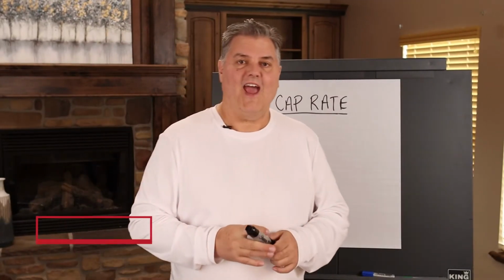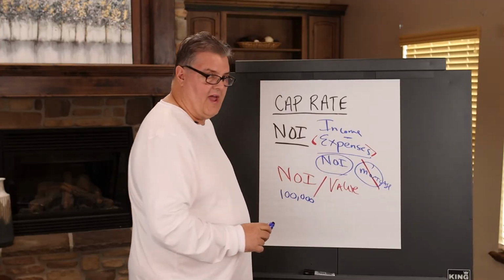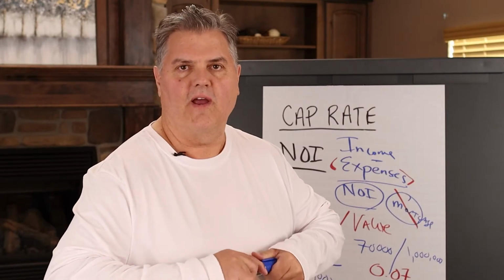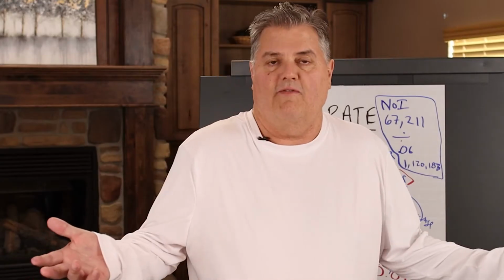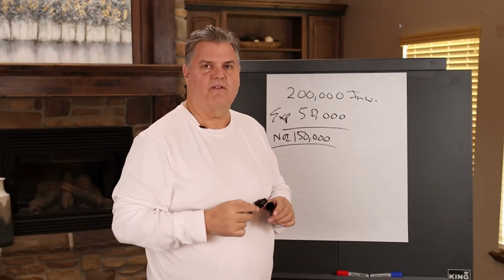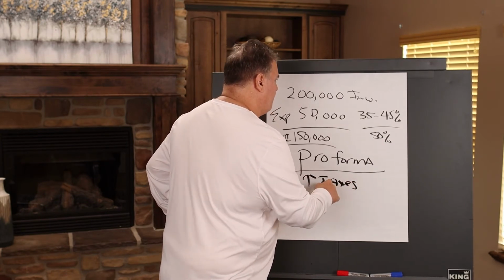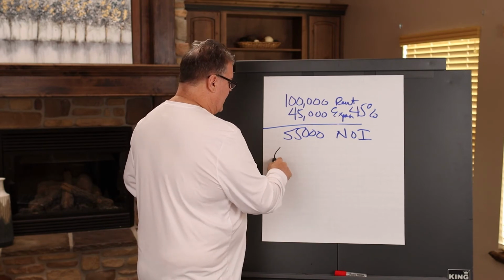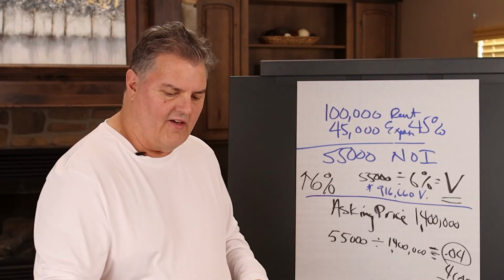How To Figure Out A Cap Rate In Real Estate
Are you wondering how to figure out a cap rate in real estate? It's not as complicated as you may think! Learn more about how to calculate this number by watching this video!

Paul Maguire

00:00 Intro & Summary
00:49 What Is Net Operating Income In Real Estate?
01:51 How To Figure Out A Cap Rate In Real Estate
03:07 How To Evaluate The Value Of A Real Estate Property
04:36 What To Look Out For When Calculating Cap Rate In Real Estate
06:05 What Is Pro Forma In Real Estate?
07:03 How To Calculate The Value Of A Real Estate Property
08:20 How To Calculate The Cap Rate Of A Real Estate Property

How To Increase Cash Flow In Real Estate

ABOUT PAUL MAGUIRE
Dr. Paul Maguire is known today as The Million Dollar Practice Maker for his ability to do just that. He is a true serial entrepreneur having built several million & multimillion dollar businesses in Health Care, Real Estate, Gaming, Finance, Automotive, Consulting, Licensing and Speaking. As a producer of events Paul has worked with top industry names including Brian Tracy, Joel Bauer, Mitch Carson, Ben Altadonna, Dan Kennedy, Russell Granger, Micheal Keonigs, Dave Lakhani and Les Brown. He has trained doctors and entrepreneurs in building their brand and business with astonishing results for over a decade. Paul has helped several clients retire using his strategies. He has helped others build entire business models from scratch then marketed and sold these models nationally and internationally. Paul is an international speaker and travels extensively.

Paul has also represented medical companies including Erchonia Medical, RST Medical, Yolo Medical, and Apex Energetics with great success. He has the ability to craft marketing and sales programs around a product for selling to doctors and as well for doctors to promote to their patients. He has also done the same for general service businesses.

Paul is an expert in real estate investing and has personally done over 70 million in residential and commercial transactions as a private investor. This has included REO renovations, new home purchases, 1031 exchanges, apartment buildings, land purchases, and development of commercial and residential projects from land purchase to final completion. Paul has taught professional seminars created, written, and delivered to hundreds of doctors on investing in real estate and wealth creation.

This content is for educational and entertainment purposes only. You are strongly advised to seek  a licensed professional prior to investing any money or buying any investment or property.